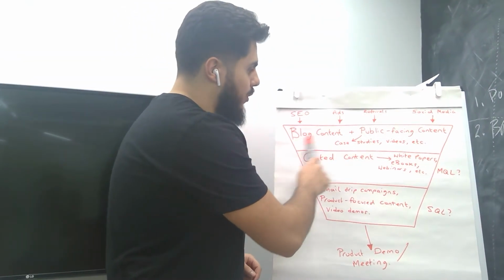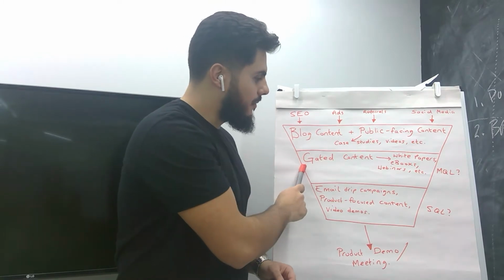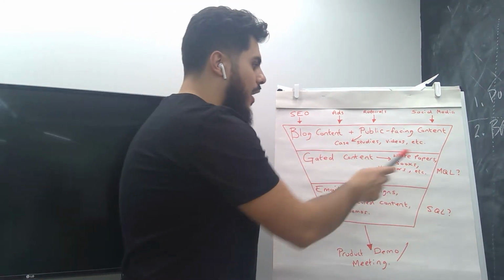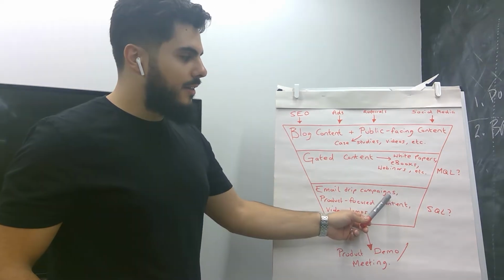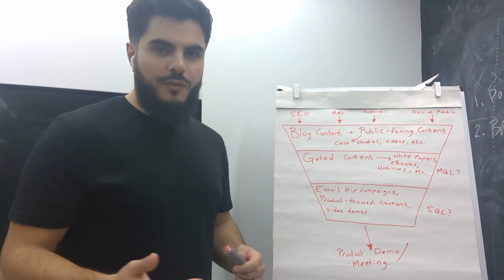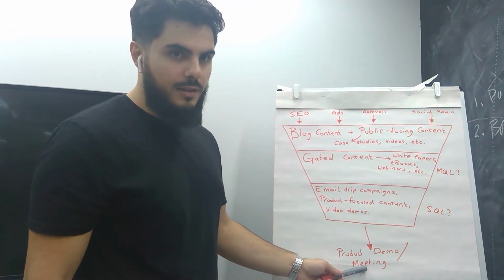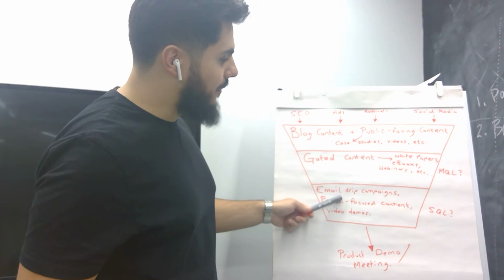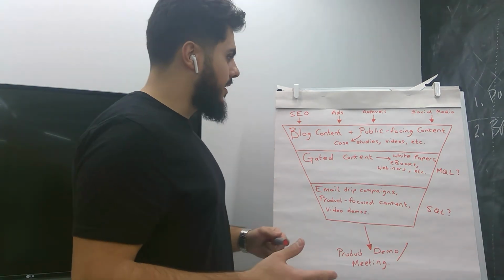B2B Content Marketing Strategy Blueprint: How to Build a Content Marketing Funnel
Wordify Founder Kaya Ismail went through the basics of a "Funnel" some years ago. A blast from the past! Perhaps the most surprising part is how many parts of this strategy can still be adopted in 2027.